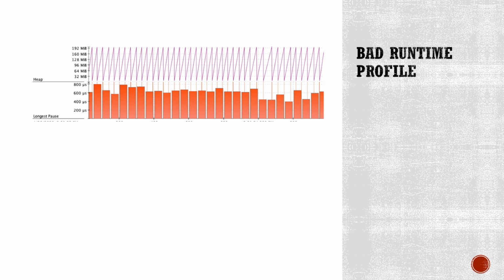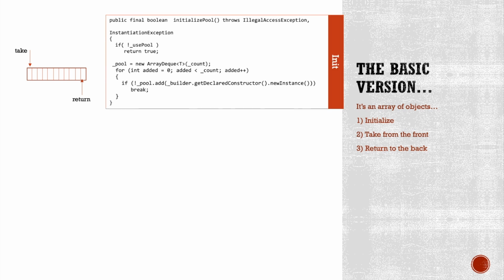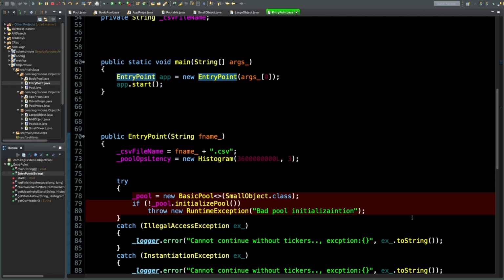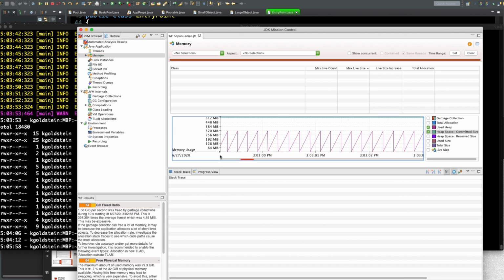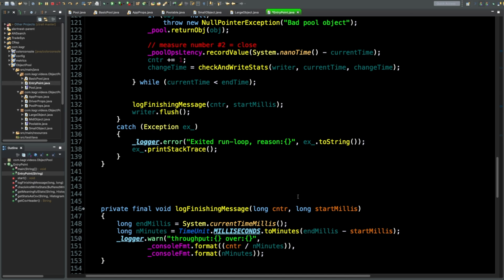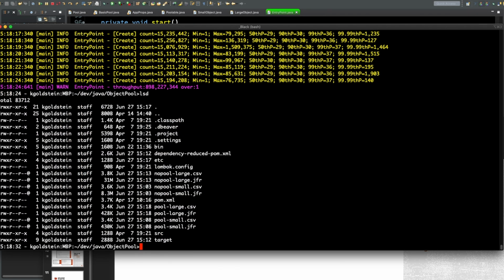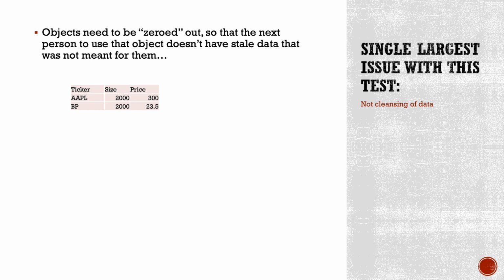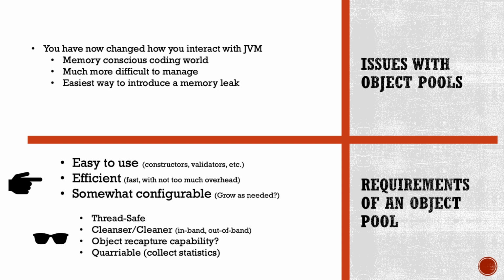ObjectPools - Performance Engineering in Java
A quick guide to object pools, which help you create a faster, more stable java application (reduce GC's, skip over allocation time, provide constant access time to object of different sizes, etc).